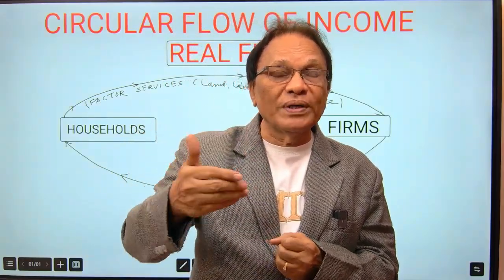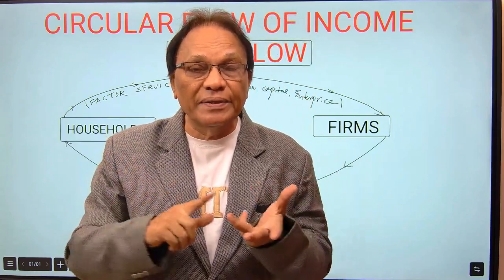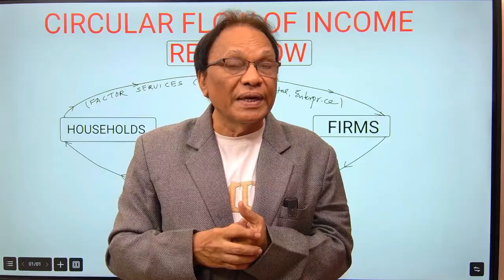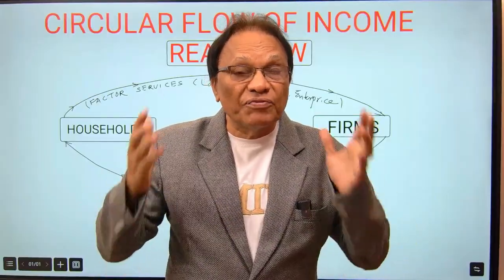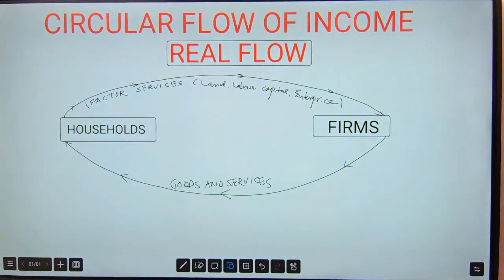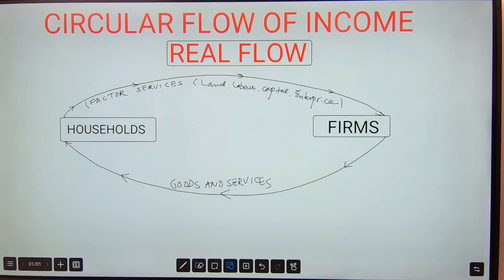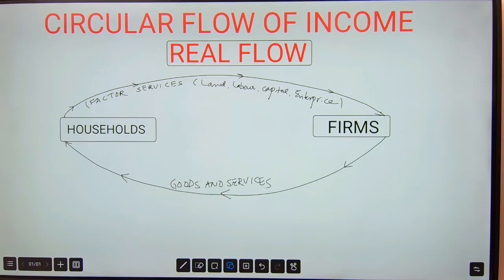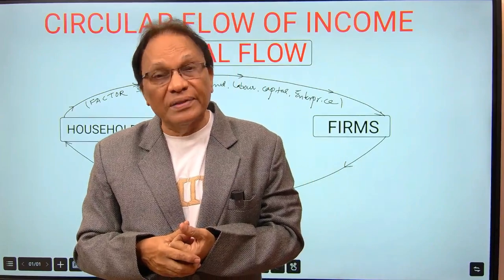Circular Flow of Income | Real Flow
Real flow in the Economics means flow of goods and services from one sector to the other.  For example, when the households provide factor services such as land, labor, capital and enterprise to the firms real flow takes place from households to firms.  Same way, when the firms provide goods and services to the households real flow takes place from firms to households.